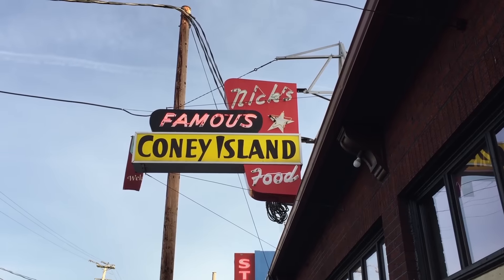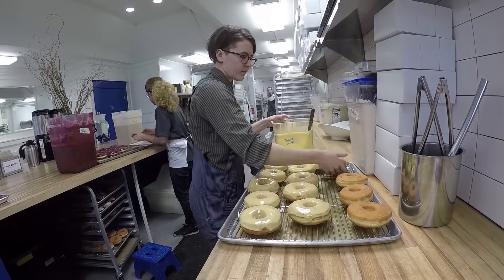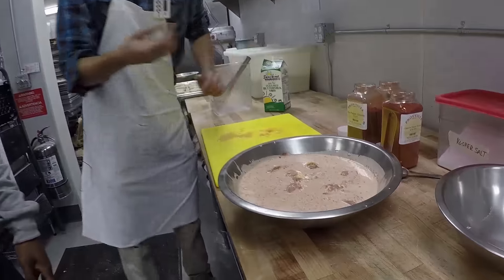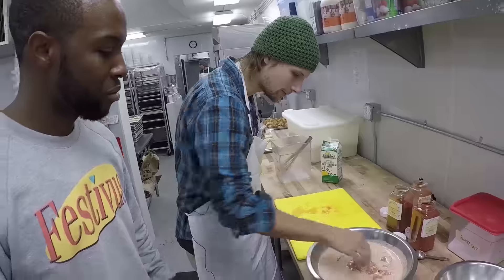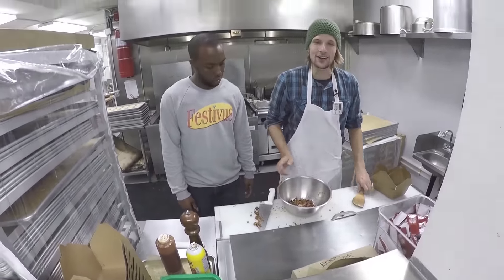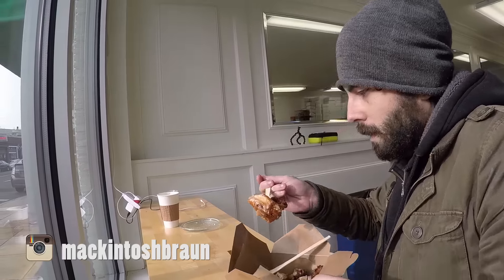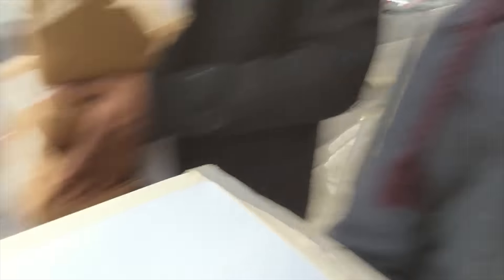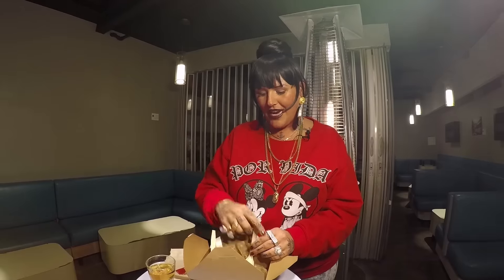The Perfect Dozen Pilot - Blue Star Donuts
Our pilot episode of The Perfect Dozen, follows the misadventures of Pattrick & Tofu as they travel to Portland, Oregon's Hawthorne district to try the exclusive, Fried Chicken Donut!